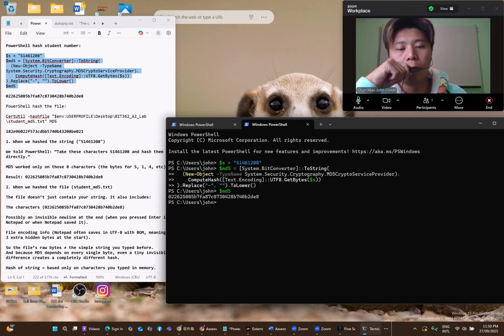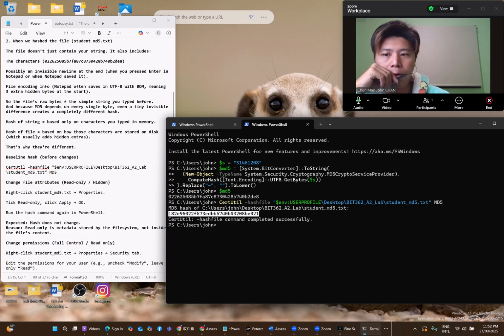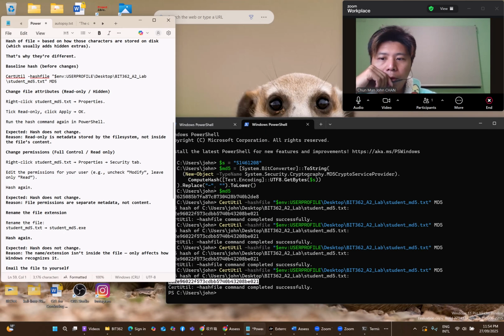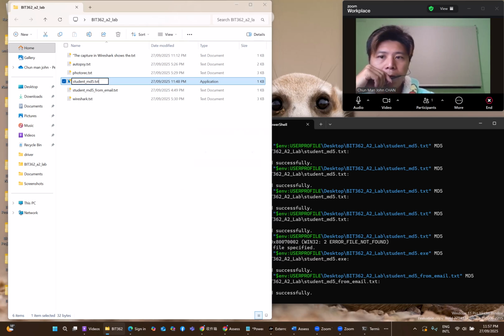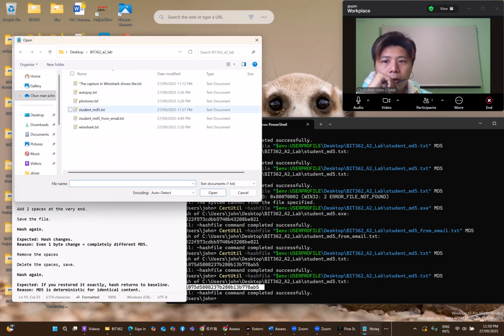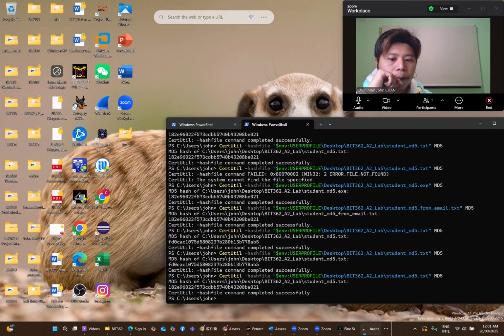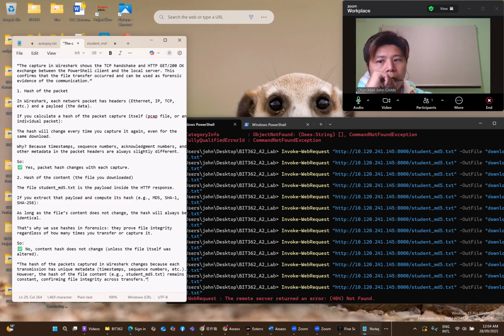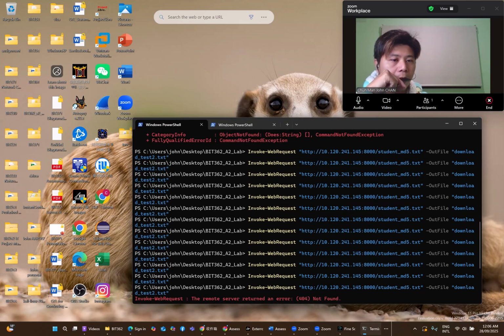bit362 part a md5 demonstrate